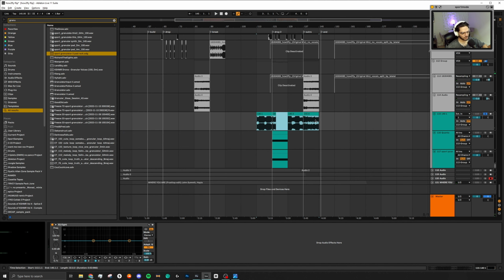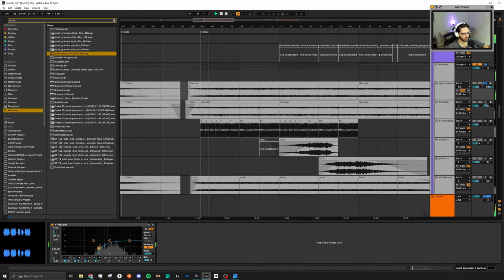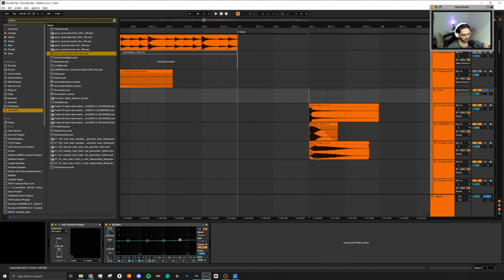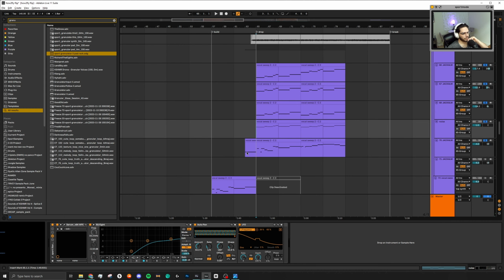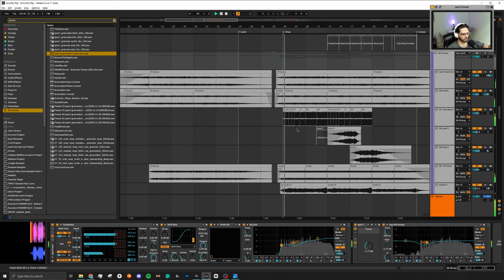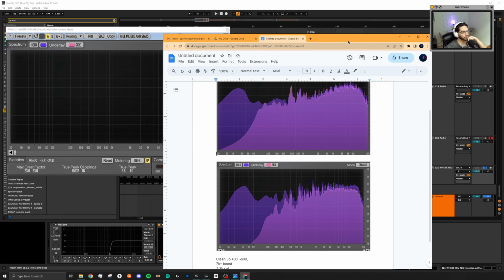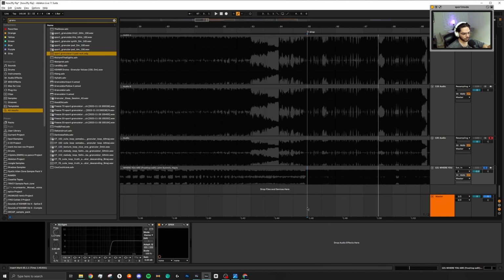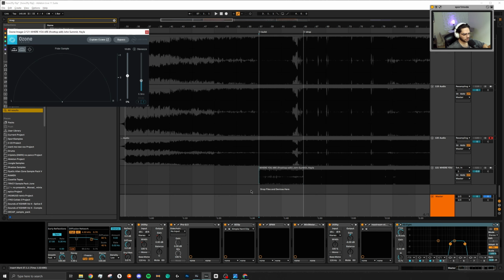REMIXING ISOXO | Remix Breakdown Ep. 1: Melodic drop and mixing tips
lessons/mix & master services: DM on insta